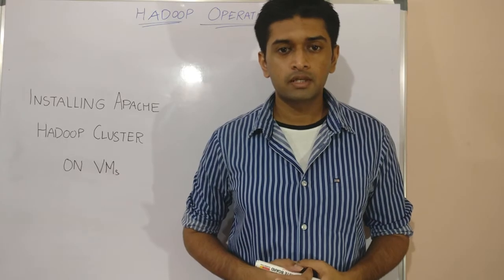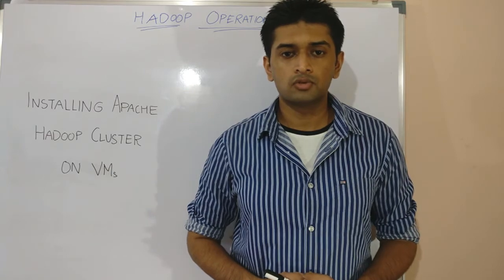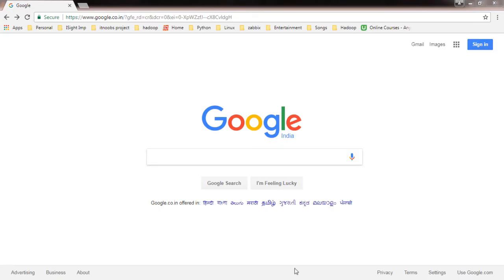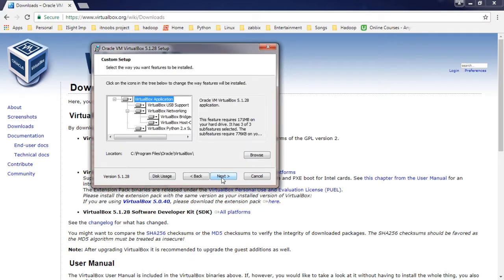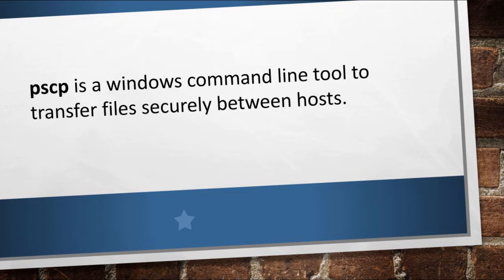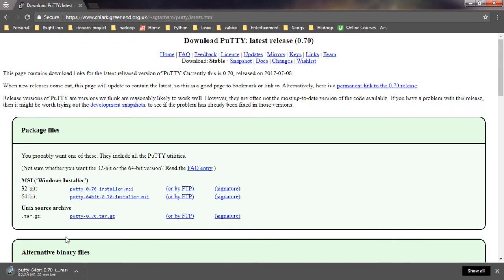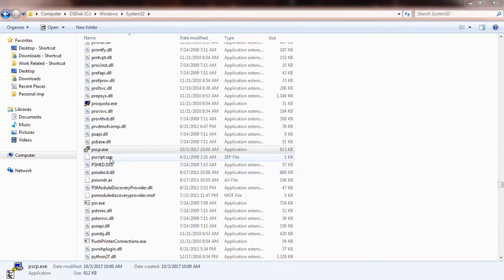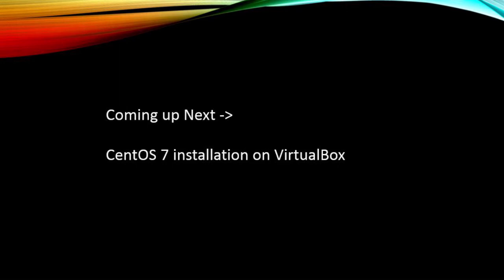Session1 : Initial System Setup (Installing VirtualBox and Putty)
Session 1

This is the first video of the series "Setting up an Apache Hadoop Cluster Lab on VMs".
In this video we will install the basic tools and application on our host OS (Windows 7) that we need to setup our Lab.

Activities Covered
- Installing Oracle VirtualBox
- Installing putty and pscp